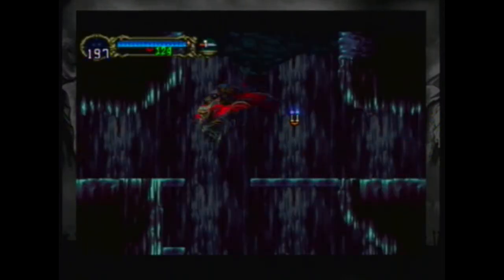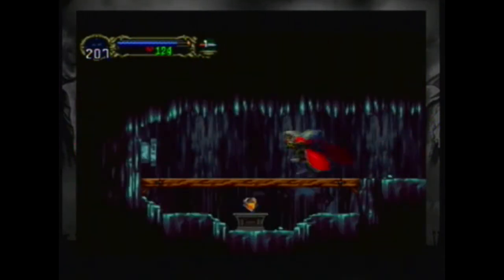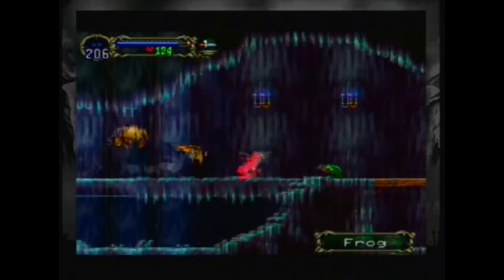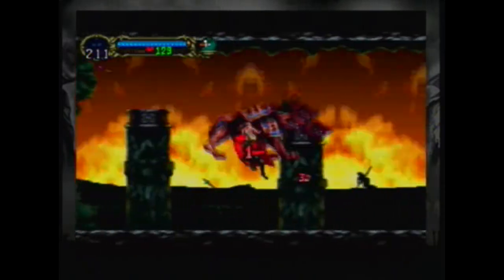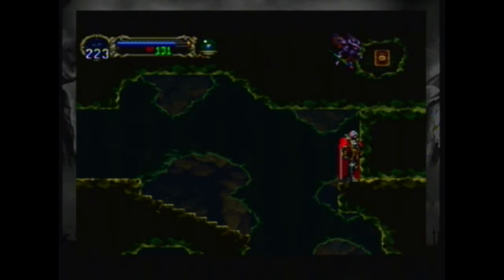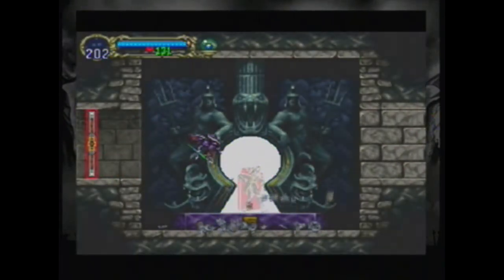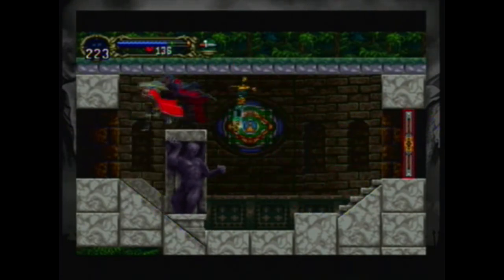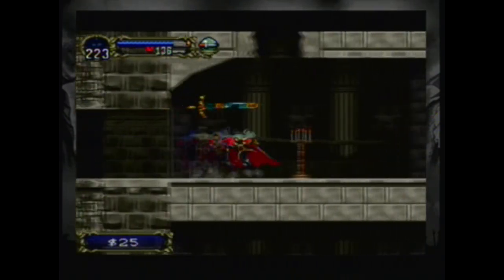Let's Play Castlevania: Symphony of the night - 08 A familiar face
Two familiars in one video, sadly I don't think that counts as prorgess